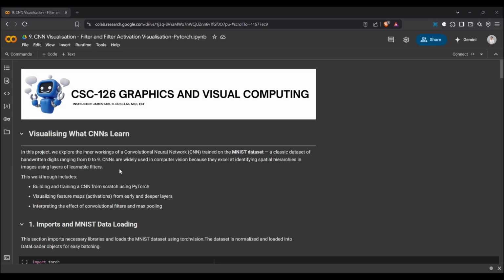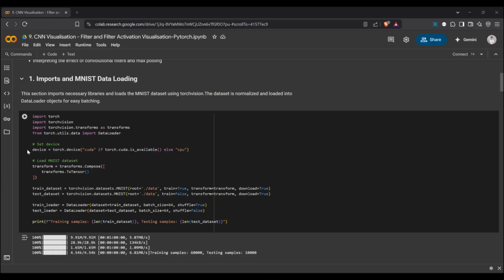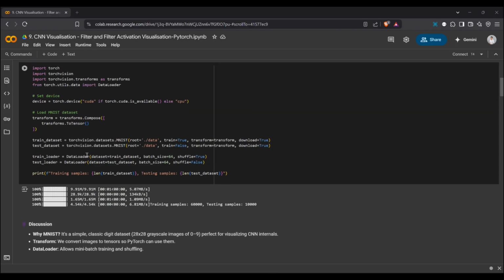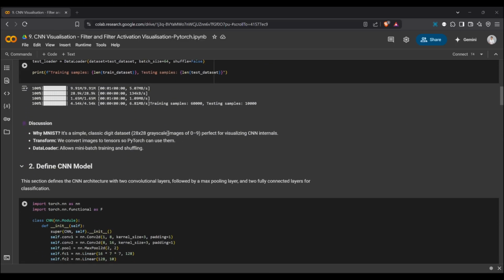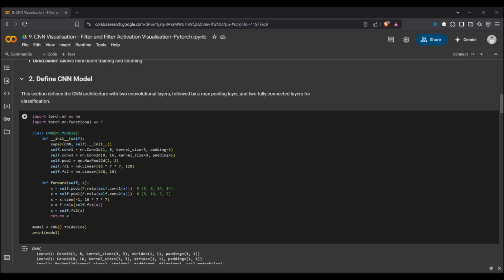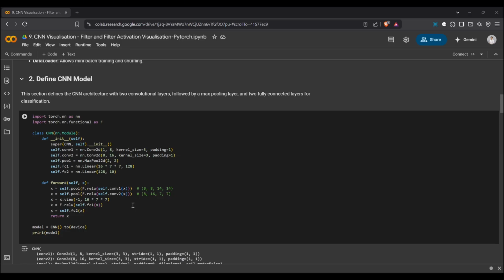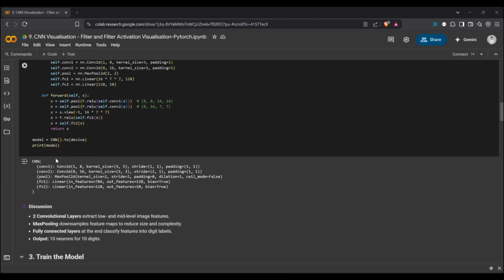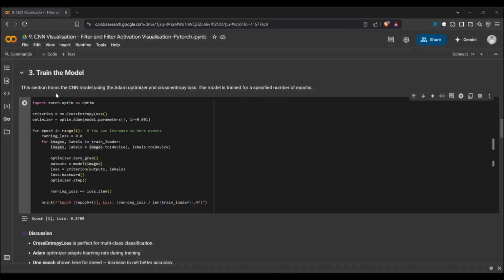Laboratory Topic 5: Visualizing What CNNs Learn Part 1